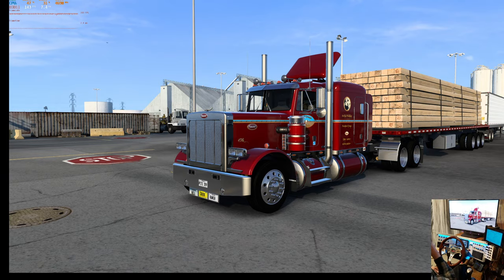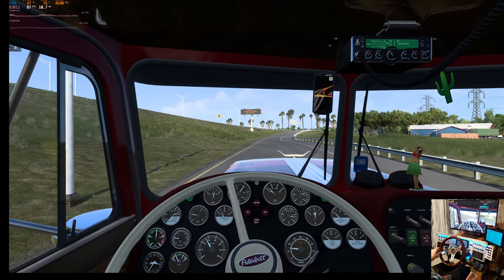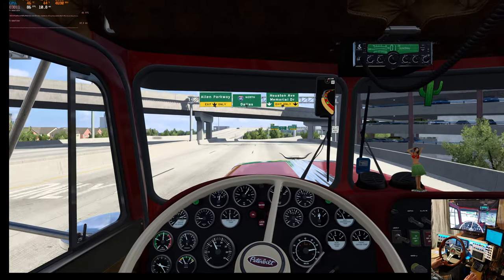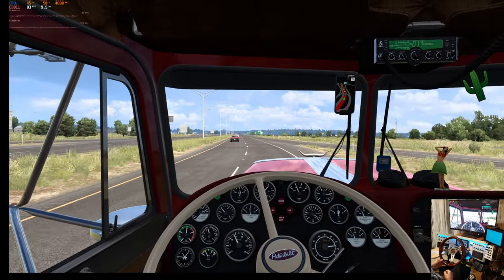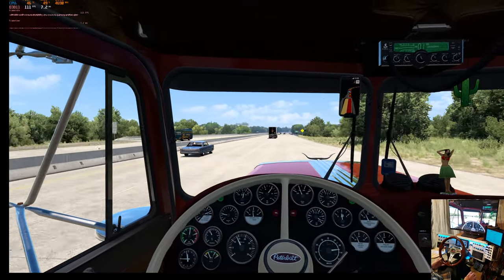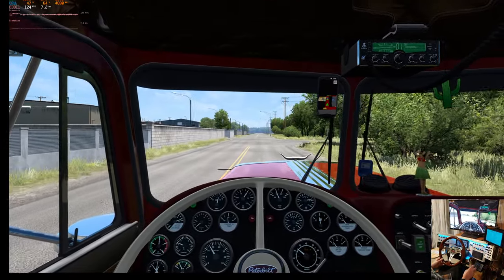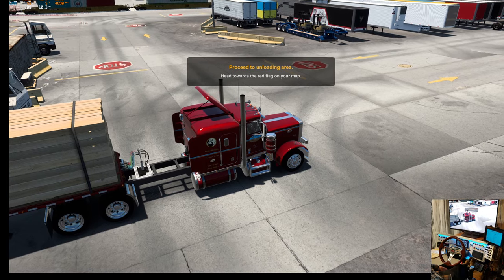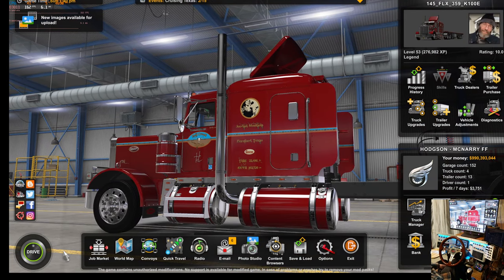ATS Lumber from Galveston to Dallas with the FLX 359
This job takes us from the Port of Galveston up to Dallas. More great Texas to get acquainted with!

The trailer is an SCS 53 foot flat deck loaded with lumber beams. I picked the job location out using the Content Browser.

The truck is the FLX 359 running a ZeeMod DD60.